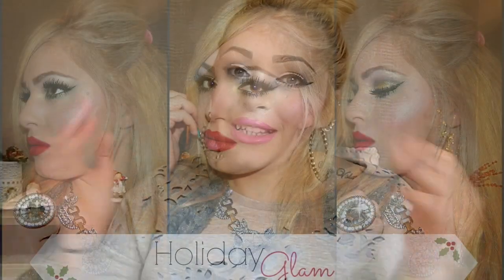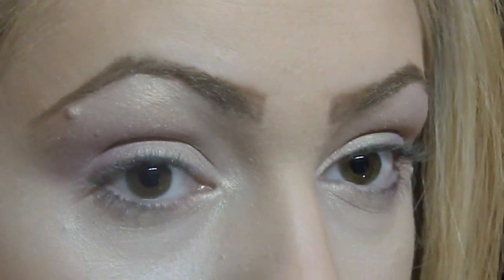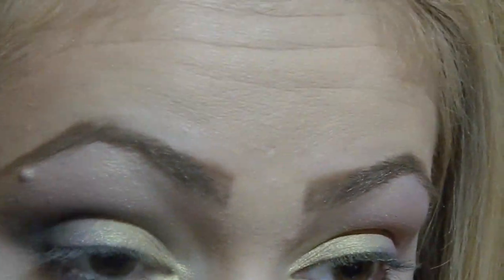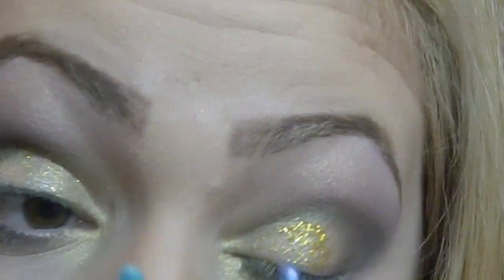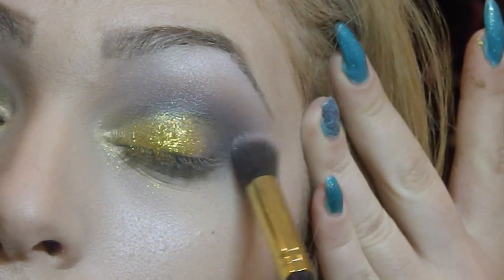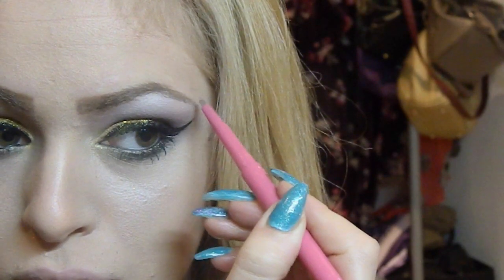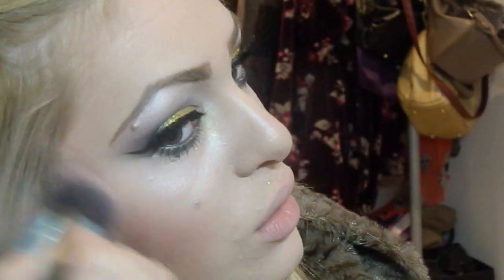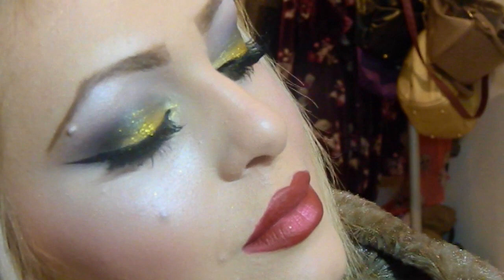Holiday Glam Makeup Tutorial ♥ - Smashing Darling x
Here it is :) My Holiday Glam Makeup Tutorial! This is part of a collab, and I'm so so so glad to be part of it all! I'll leave a link to where you can watch all the other YT stunners videos.Do sub and thumbs up - it means a huge deal to us!! I really do hope you enjoy this video and I tried filming more like a close up this time just so you can see exactly what I am doing. Please do let me know in the comments below what you think of this video when it comes to lightning etc and also don't hesitate to ask me anything that pops into your minds! I'd be glad to answer xx I hope you all have a very merry Christmas blessed with all that your heart wishes!

DON'T FORGET TO WATCH IN HD! MAKES A HUGE DIFFERENCE!

xxx

♥ Products Used:

Face:

Estée Lauder Double Wear Foundation in Fresco 01
L.A Girl  Pro.conceal in Classic Ivory
Kiko Stick Foundation in shade 15 (contour)
Makeup Revolution Pressed Powder in Natural
Makeup Revolution Bronzer in Medium Matte
Milani Baked  blush in Red Vino
Makeup Revolution Baked highlighter in Pink Lights

Eyes:

Fairy Eyebrow Pencil in 02
Sleek Eyeshadow Palette in The Original (rose gold & light gold)
YSNY Eyeshadow Palette (dark grey & black)
Kiko Wet&Dry Longlasting eyeshadow in 216
MUA Luxe Glitter Eye Palette in Burlesque
Gold Chunky Glitter Pot (got a set from eBay)
Essence Liquid Ink Eyeliner in Black
Lashes - unbranded pack from aliexpress

Lips:

Jordana Quickliner in 06 Cherry Wood
Deborah 24hrs Matte Lipstick in 44

♥ F.A.Q

♥ Music